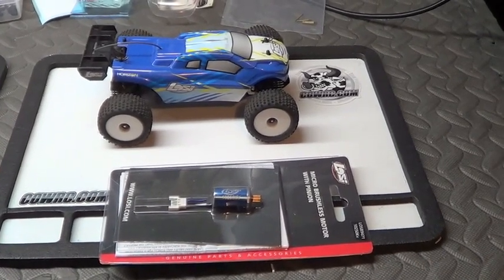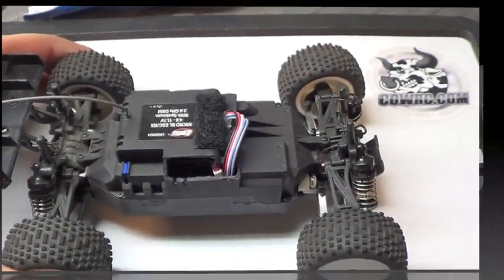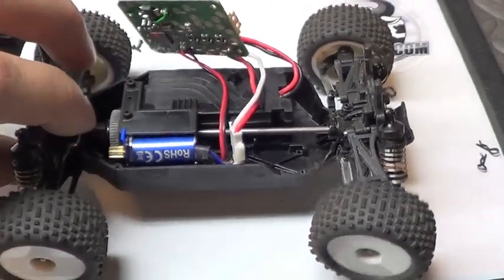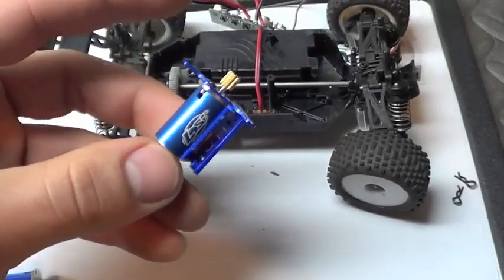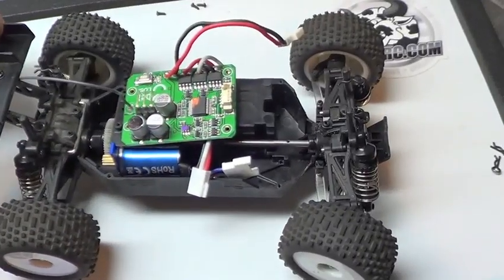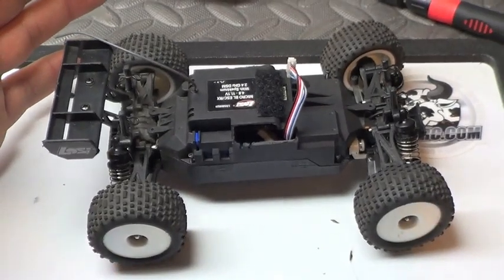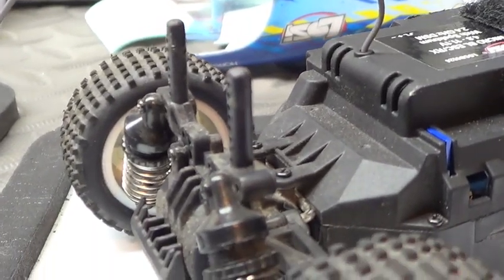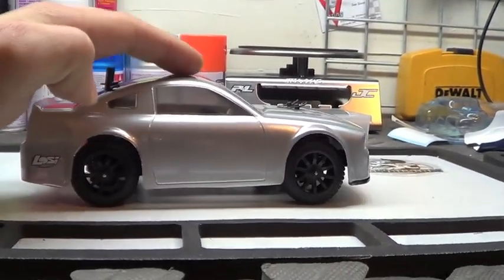Losi Micro Truggy conversion to GT Mustang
I converted my micro truggy to a Mustang GT and the video walks you through the conversion